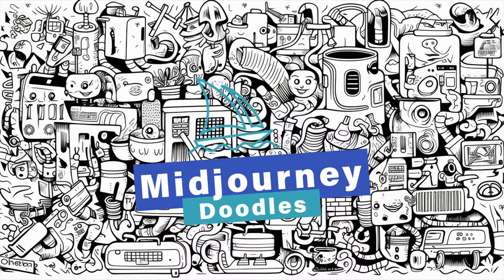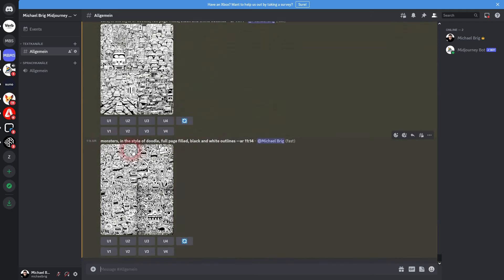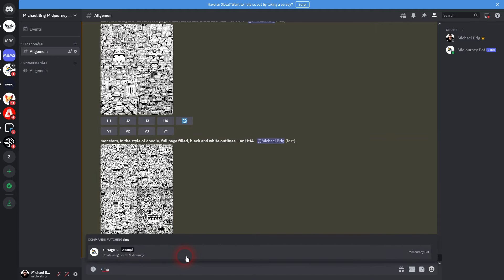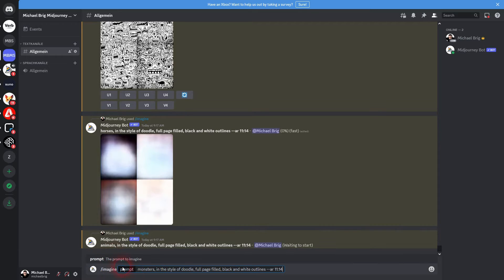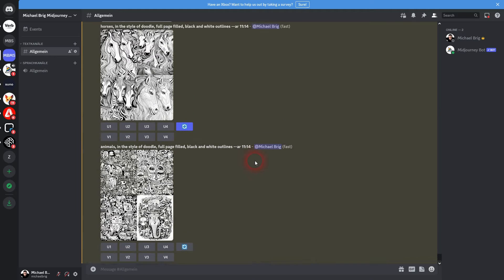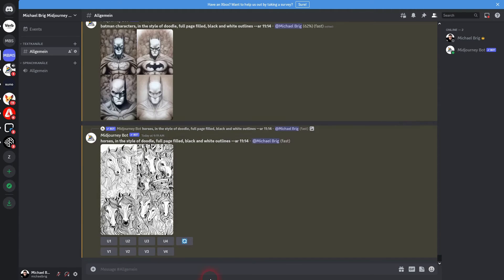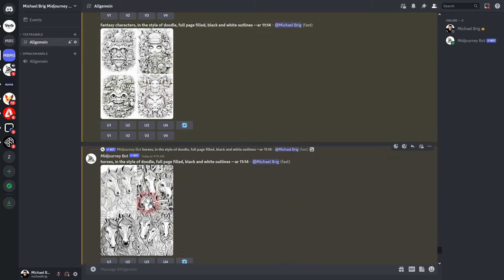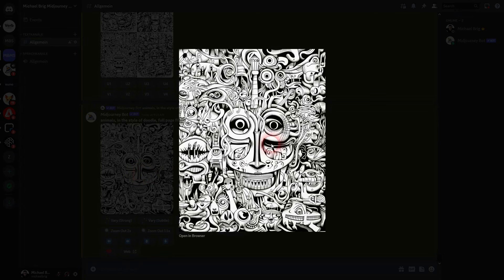How to Create Doodle Pages in Midjourney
In this tutorial I'll show you how to create doodle pages with Midjourney.